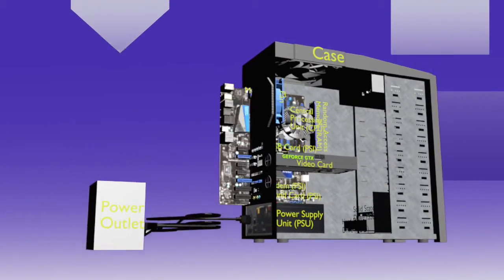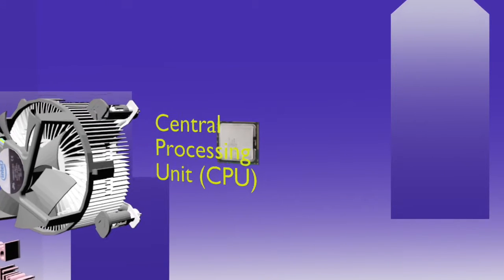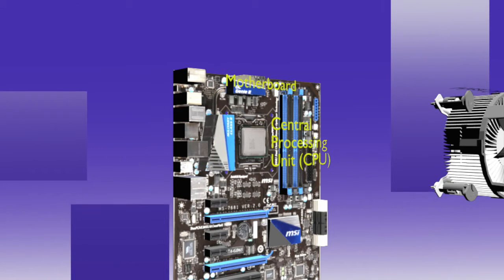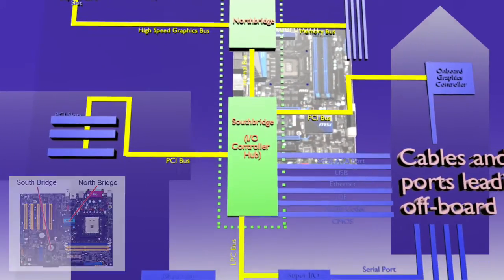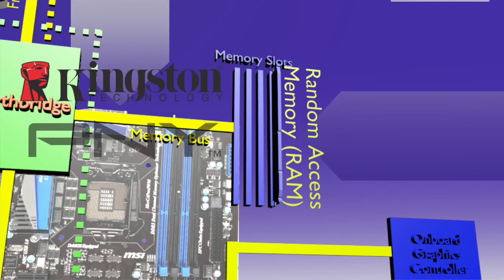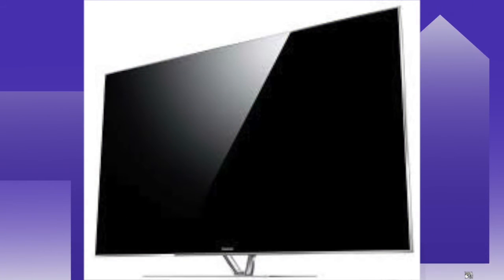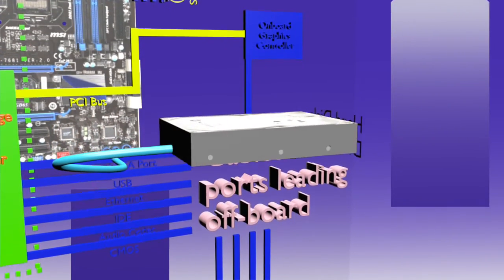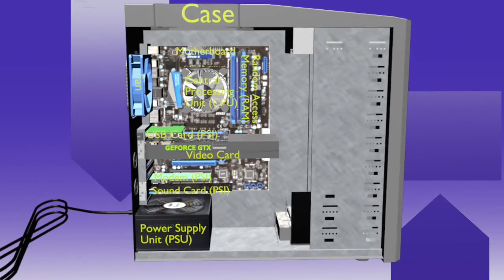What are the Parts of a Computer?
Learn about the basic components of a computer.

Parts in Video:
MB: MSI P67A-GD65 (B3) LGA1155
CPU: Intel i7 2600K
RAM: Kingston HyperX fury blue 8GB DDR3 1600MHZ
GPU: nVidia GTX 670 2GB
SSD: Kingston SSDnow 128GB
HDD: Seagate barracuda 1TB 7200RPM
Case: Antec 900
PSU: Thermaltake 550W
-USB 3.0 PCI
- d-link LAN Port
- SoundBlaster Audio Card

This is a good bird's eye view if studying for the A+ Certification.